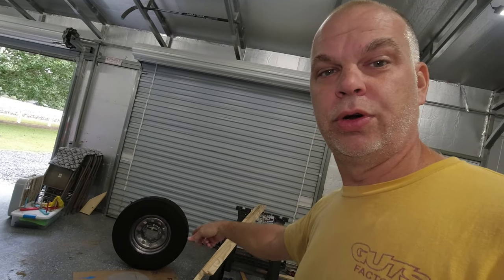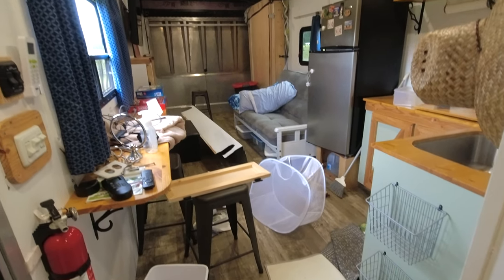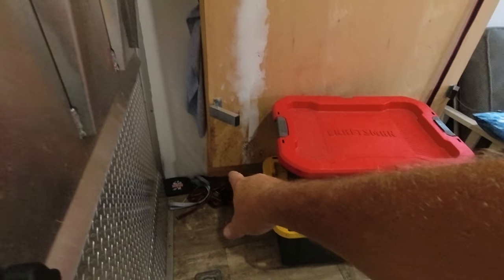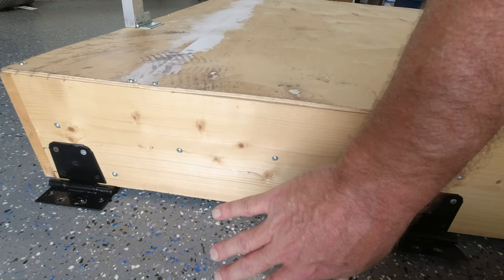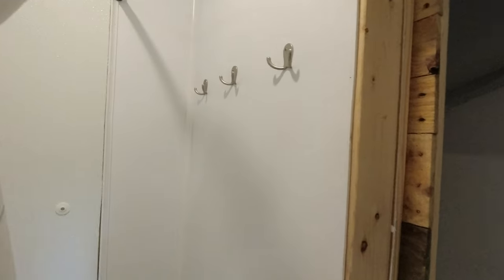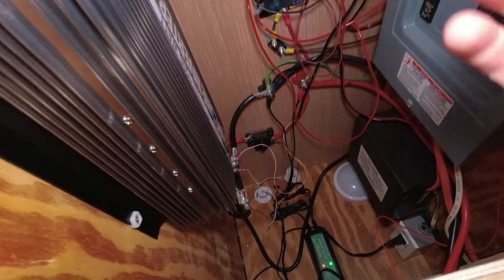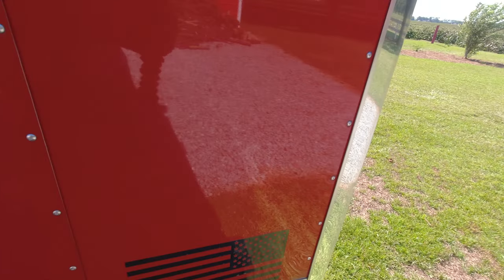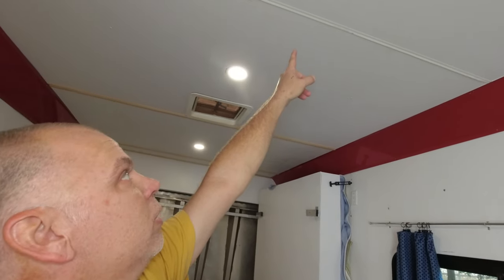Cargo Trailer Conversion: Will We Ever Finish Our Build??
In this episode we add a few finishing touches to our cargo trailer conversion. While these few items are completed, I'm not sure a build is ever done!

Items used in this video:
Duplicolor Wheel Paint
Duplicolor Primer
Hybrid Solutions Tire Coating
Rubber T-Handle Straps
Kreg Screws
GoWise Power Inverter
DC Power Meter
Rivet Gun Kit
Aluminum Buffer Drill Attachment
Aluminum Polish

We participate in the Amazon Associates Program. This means that if you click and purchase any items listed above, a small percentage of your purchase will go to our channel. This does not add extra costs to your purchase but it does help us to create more and hopefully better videos in the future.